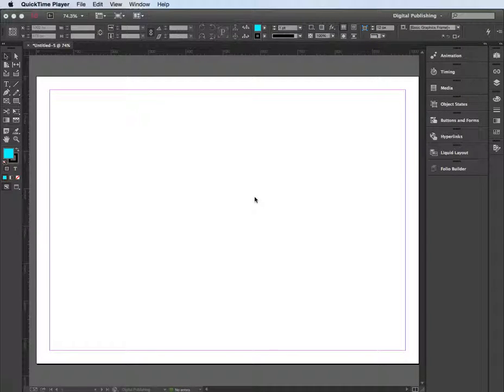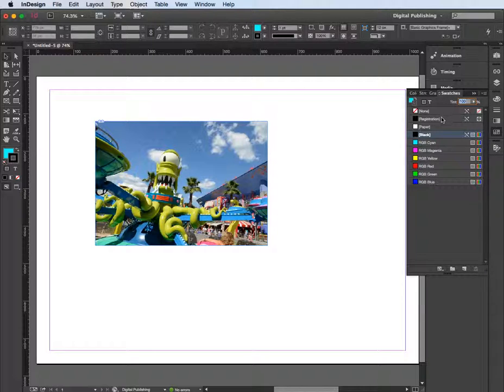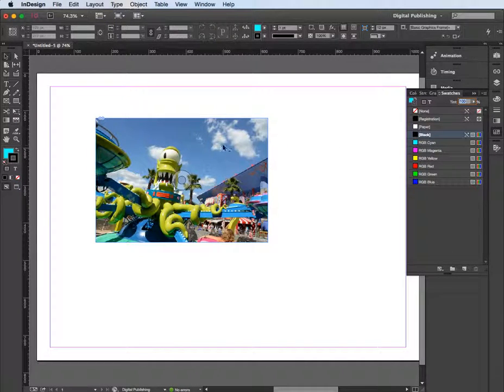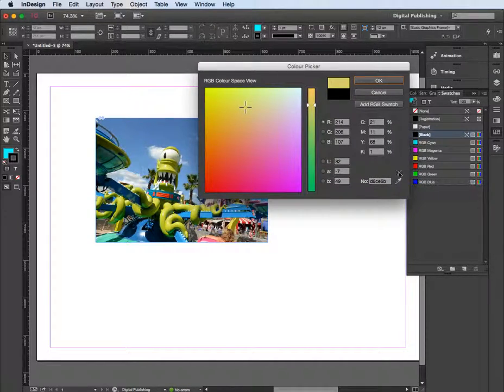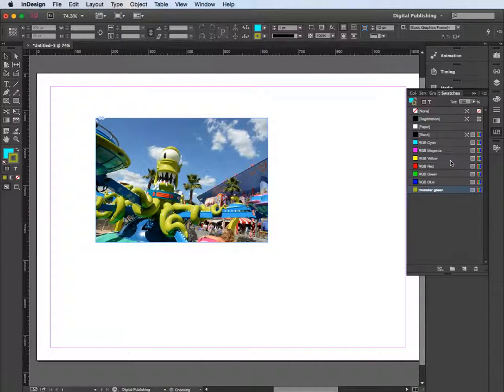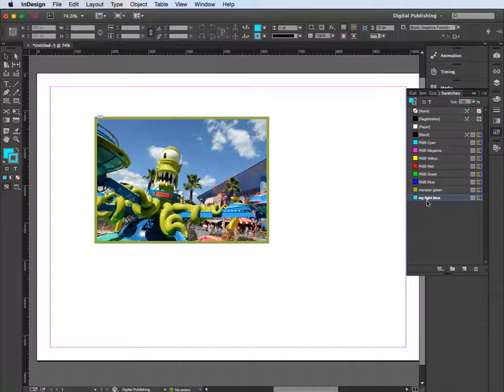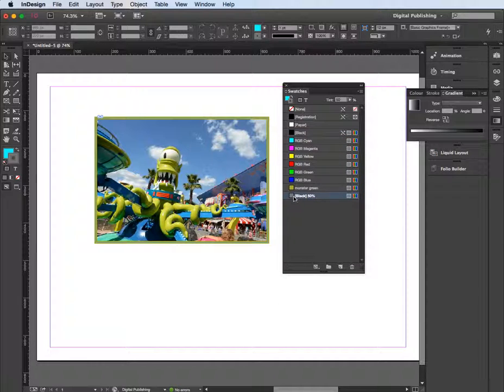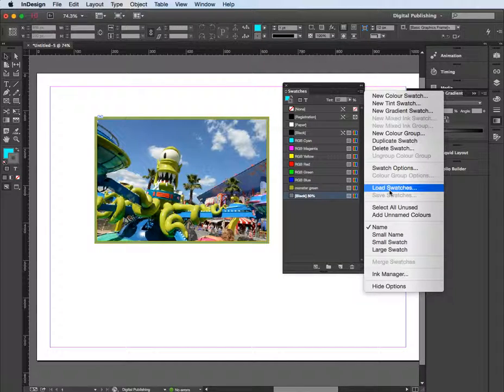Adobe InDesign - swatches and colour